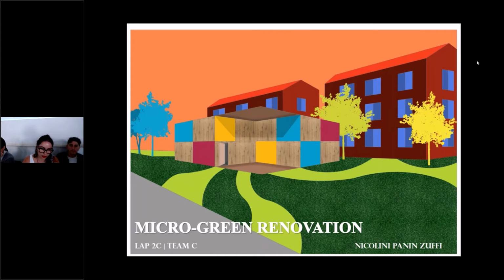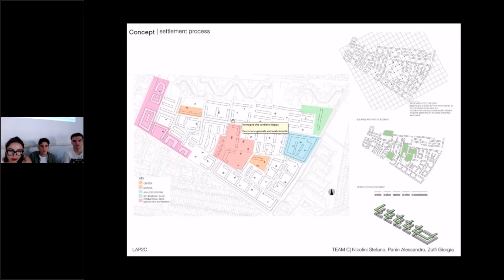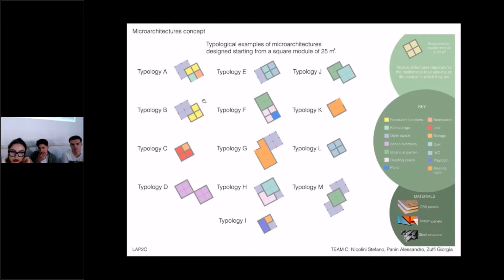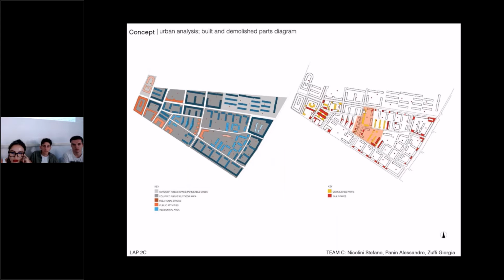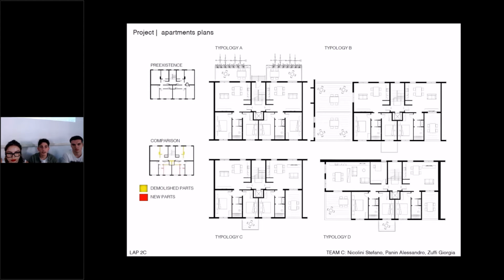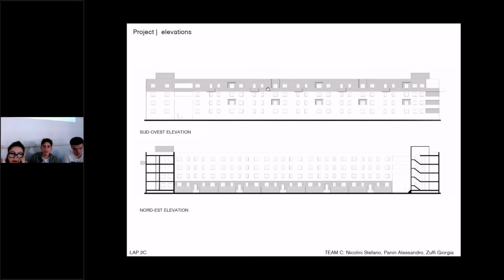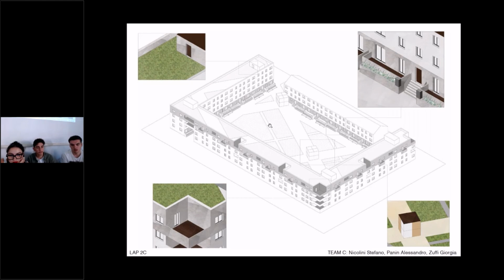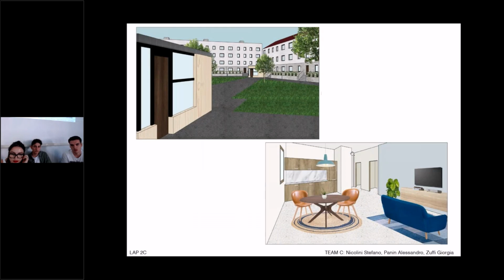MICRO-GREEN RENOVATION (Nicolini / Panin / Zuffi)